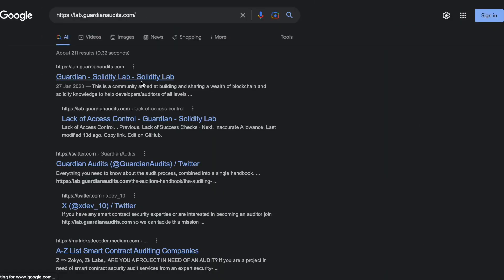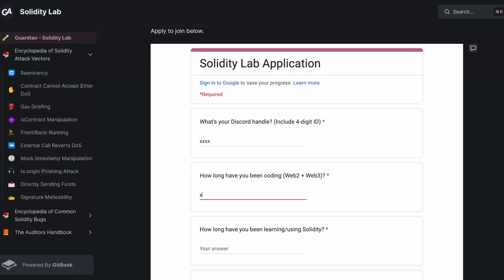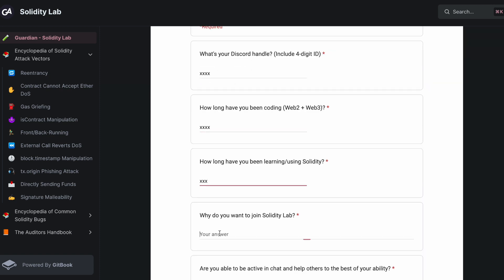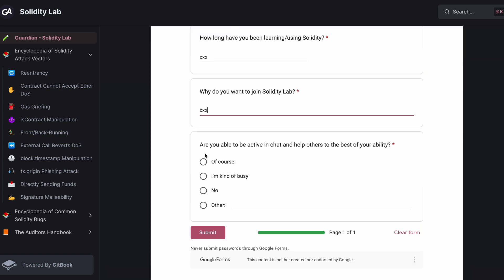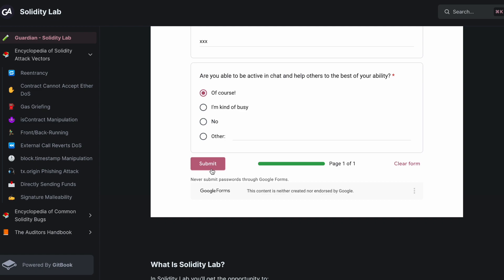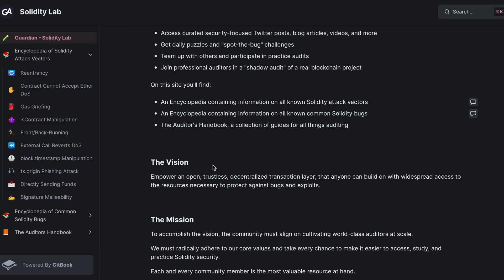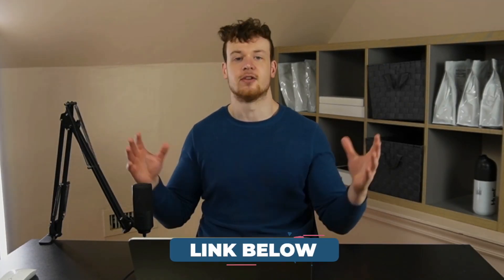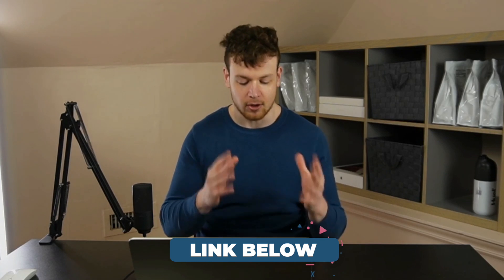My Auditing Journey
Interested in getting hands-on training to become an expert security researcher in a matter of months?

00:00 - Intro
01:09 - Prior background
01:59 - How did I get into Web3?
08:37 - Join the Solidity lab